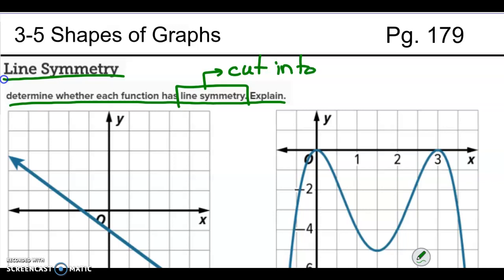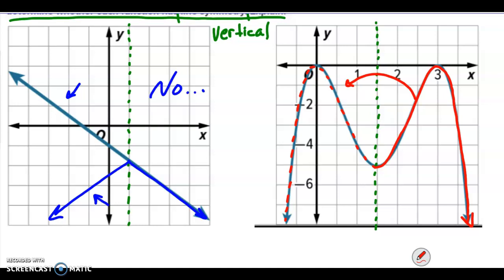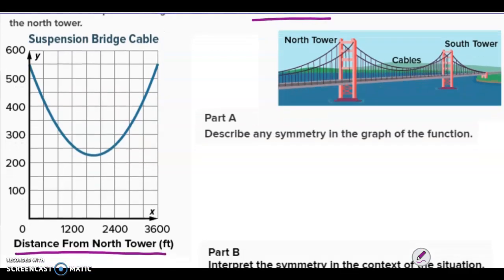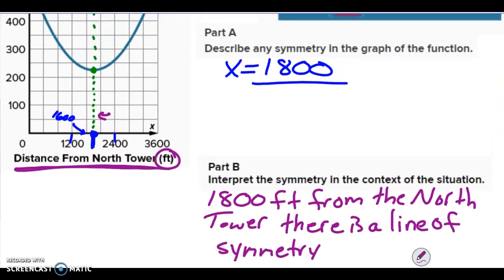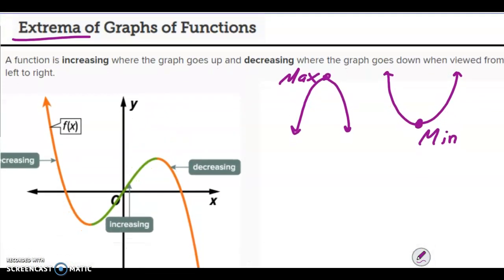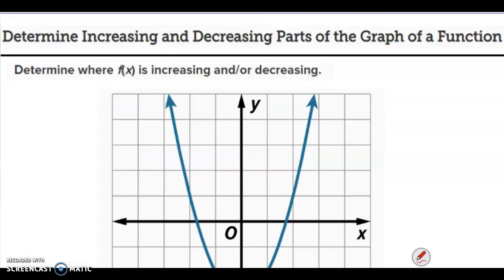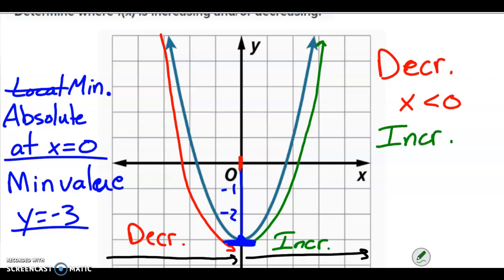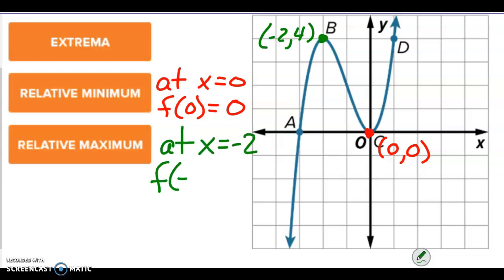Int Alg 3.5